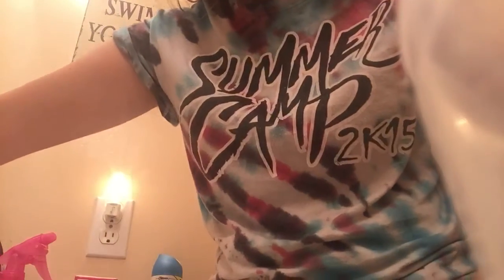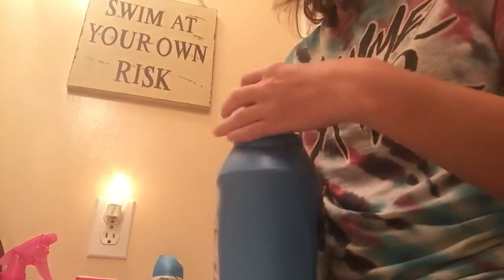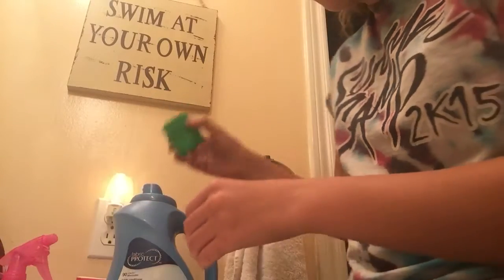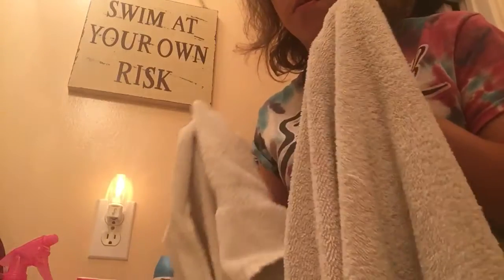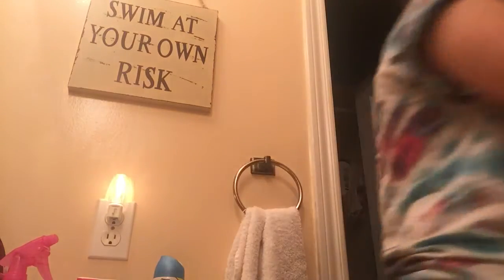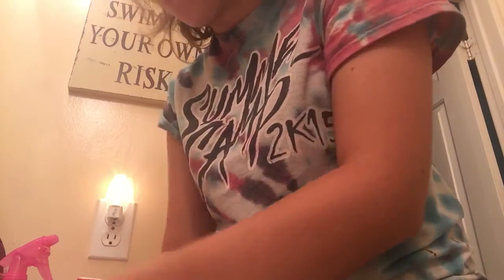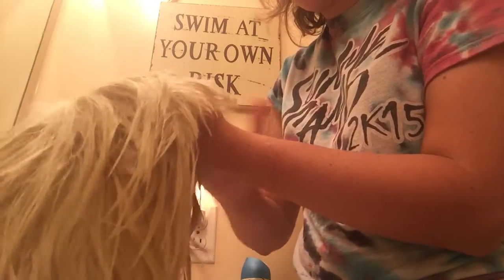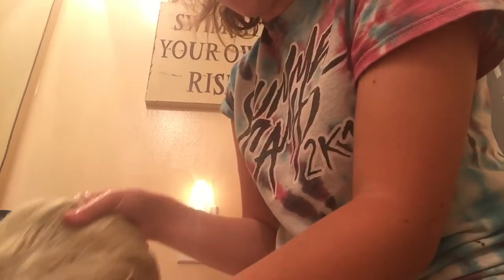Wig washing for cosplay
Today I wash two cosplay wigs for you and I know there is a lot of people who wash there wigs but this is my way so I wanted to show you how I wash my wigs before con and update I will be uploading videos on Wednesdays now. If anything changes about uploading I will update yall but uploading will be on Wednesdays vlogs will be soon in November and vlogmas will happen soon